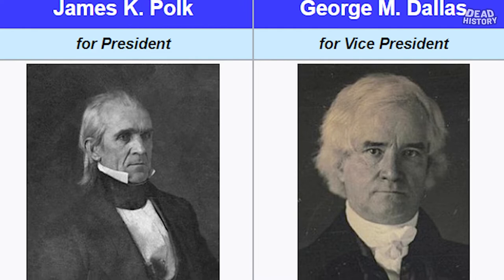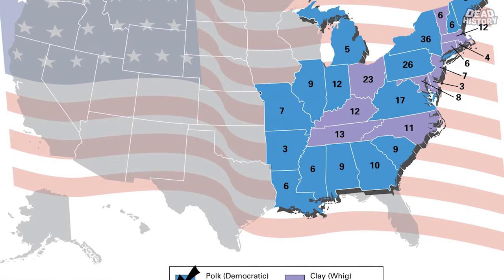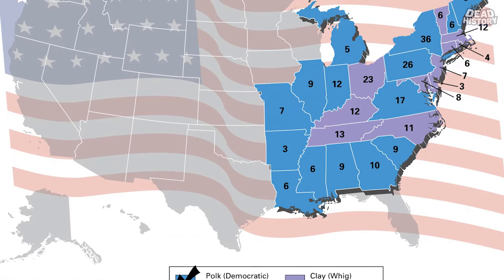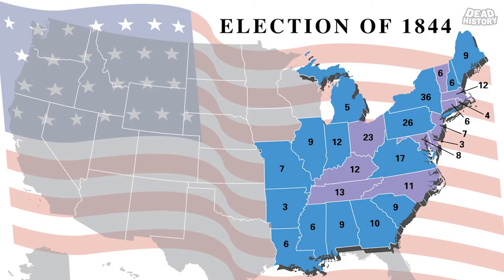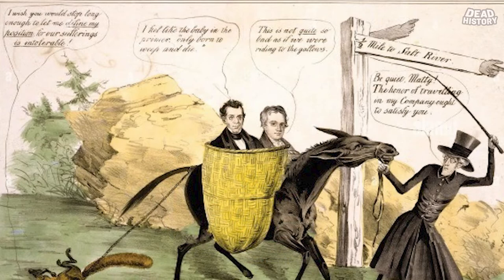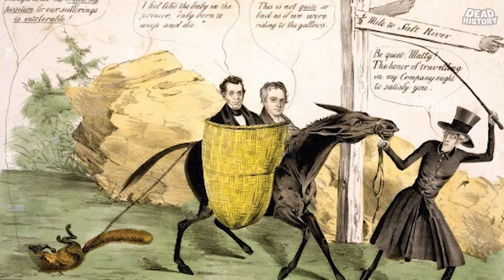George Mifflin Dallas (Part 2)- On The Streets Of Philadelphia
Our 11th Vice President of the United States- George Mifflin Dallas, a man who wanted to be President.

Dallas once told people that all he wanted was to be remembered in History.

Did Dallas ever come close to winning the office of Presidency?

What prevented him from making that dream come true?

Also, several Cities and Towns throughout our Country are named after George Mifflin Dallas.   Can you think of any??!!

Come find out all about our 11th VP.   His Life, Legacy and Death.  To his Gravesite nestled within the streets of Philadelphia.